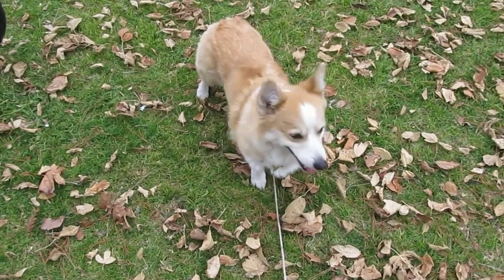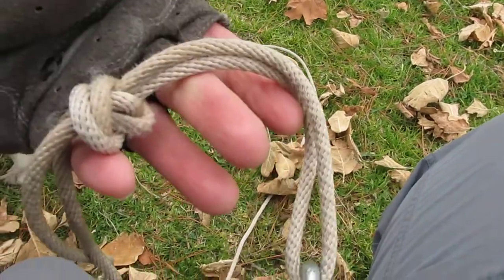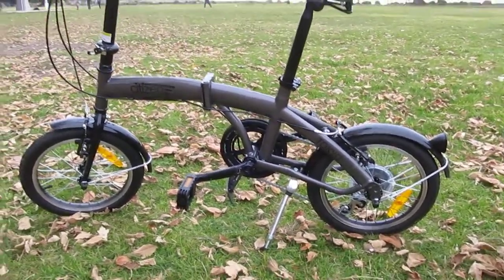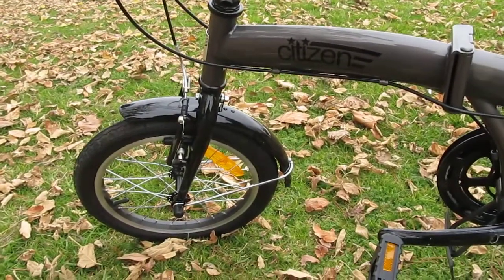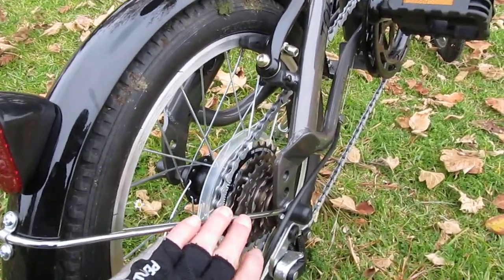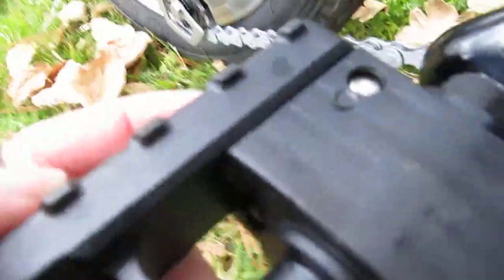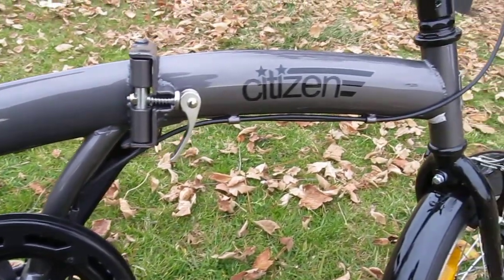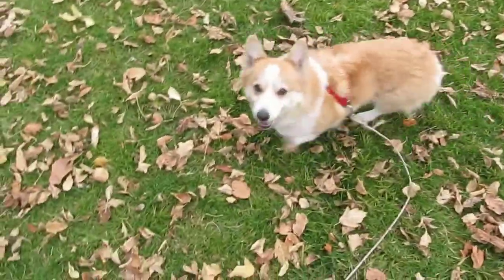Corgi Yoshi's Bike Description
This is the bike I use to run Corgi Yoshi.